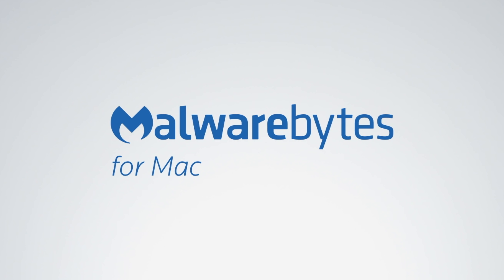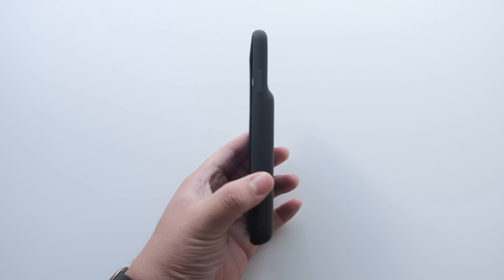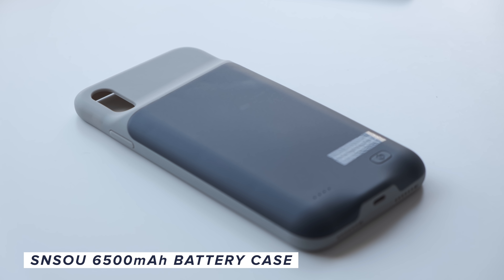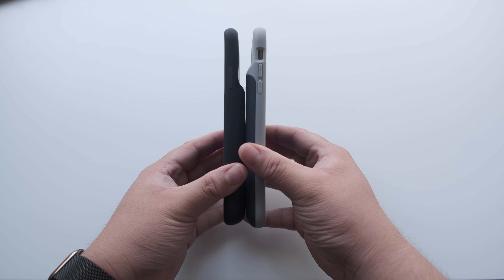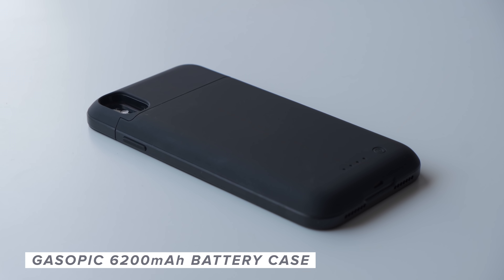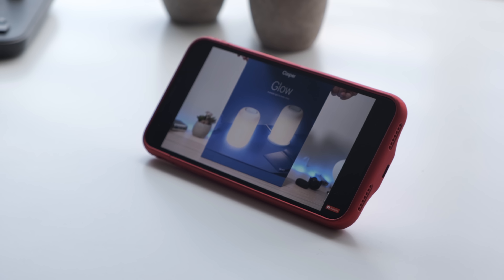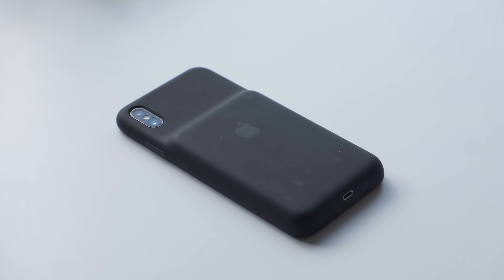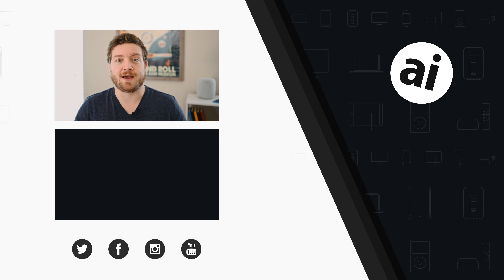The Best iPhone XS Max Battery Cases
If you're like Mark, then you've been looking for the best iPhone XS Max battery case for quite some time now. Mark's battery health is at 98% and his iPhone needs to be plugged in every single day around 6:00 PM if he wants to continue to use his phone throughout the night, so we've gathered some of the best battery cases you can find on Amazon.

Learn more about MalwareBytes and sign up for a free 14-day trial

Pick up our favorite iPhone XS Max battery cases at Amazon:

Apple Smart Battery Case
SNSOU 6500mAh Battery Case
Lonlif 5000mAh Battery Case
Gasopic 6200mAh Battery Case
FNSON Kickstand Battery Case